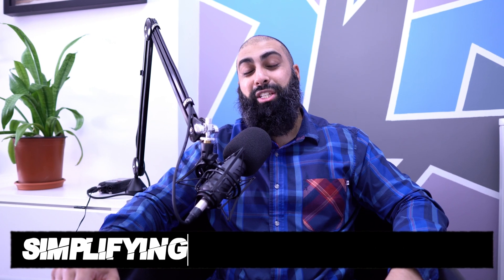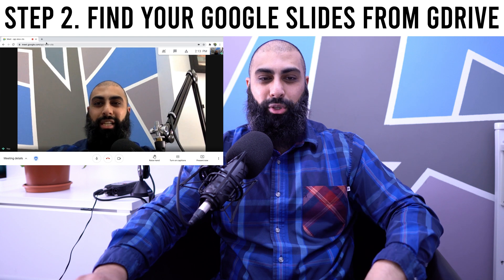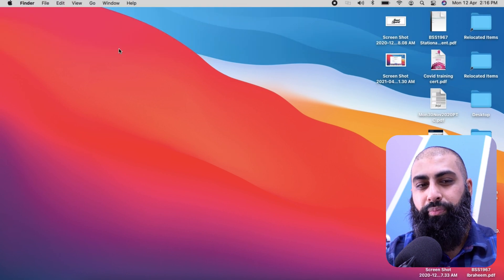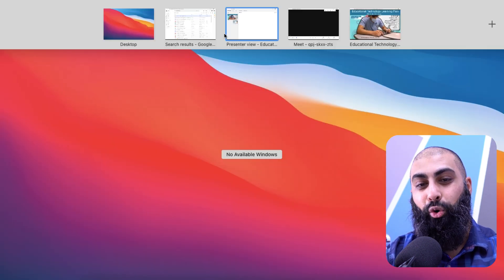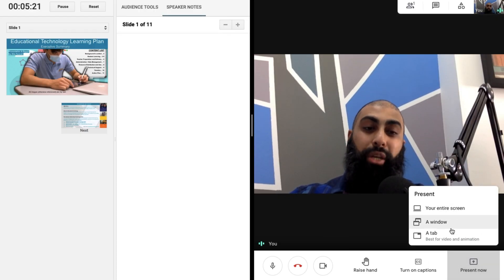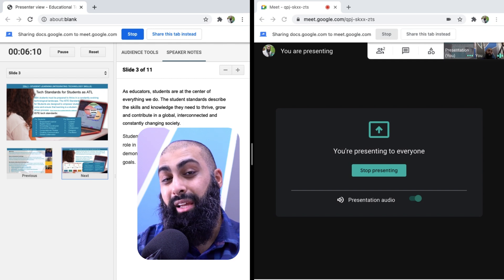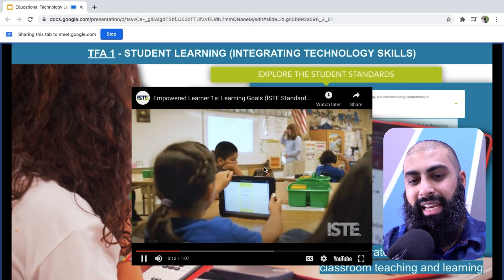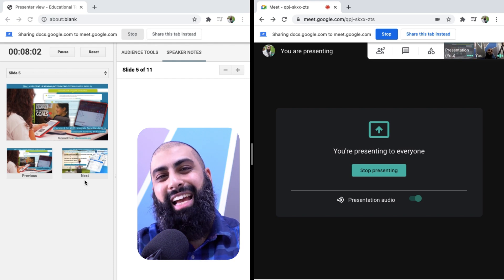How to Present Slides in Google Meet 2022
In this GoogleMeet tutorial, I show you how to Share a Presentation and at the same time engage with your audience.

Chapters:

0:00 Intro
0:25 Step 1 Start Your Google Meet
0:44 Step 2 Find Your Google Slides
0:56 Step 3 Present Using Presenter View
1:14 Step 4 Separate Each Tab
1:36 Pro Tip Mission Control
2:29 Step 5 Split Screen
3:02 Step 6 Share a tab in Google Meet

Google meet, how to present in google meet, how to share presentation in google meet, see everyone in google meet, students while presenting, see participants while presenting, how to see audience while presenting, google slide in google meet